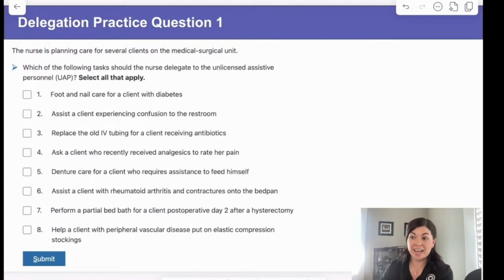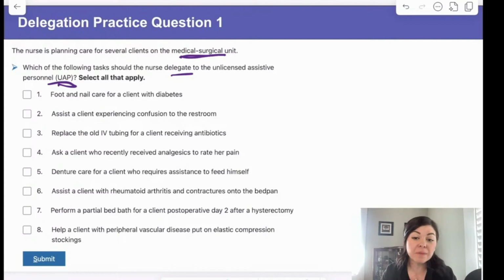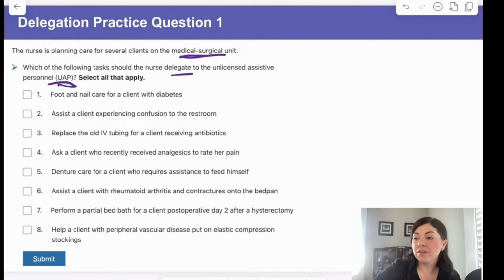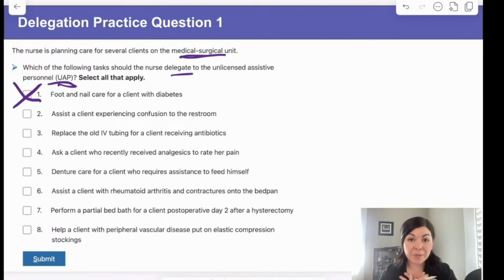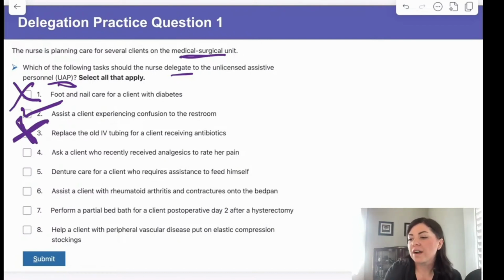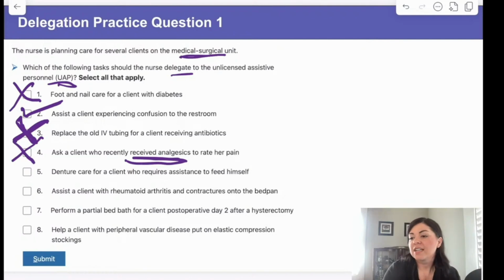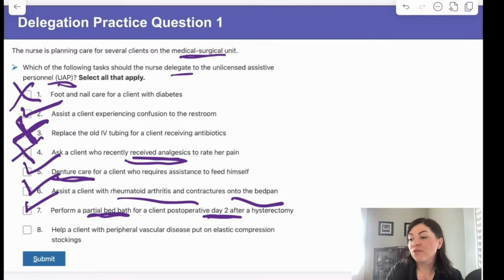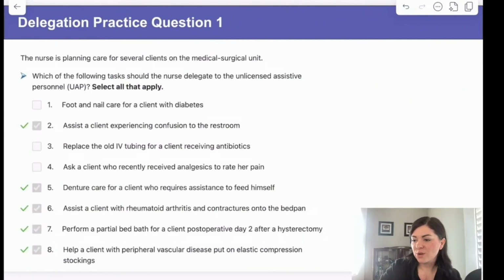DELEGATION PRACTICE QUESTION 1